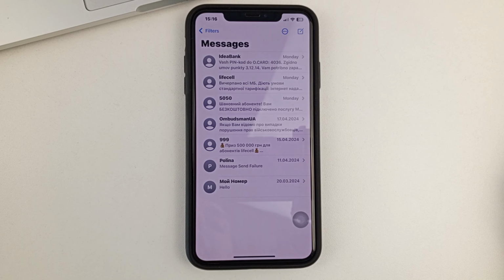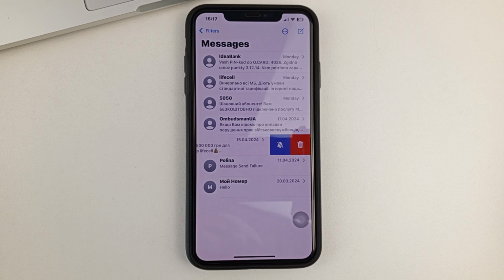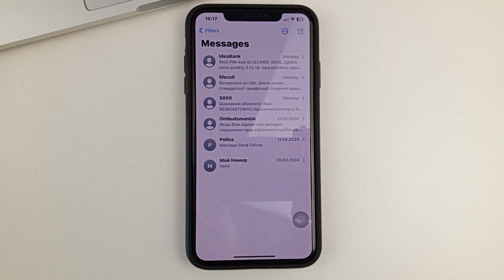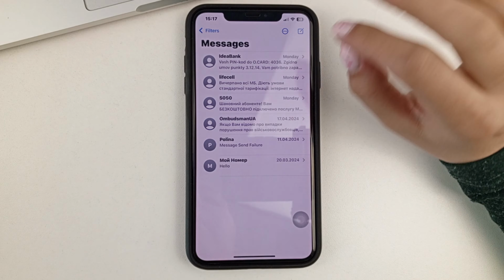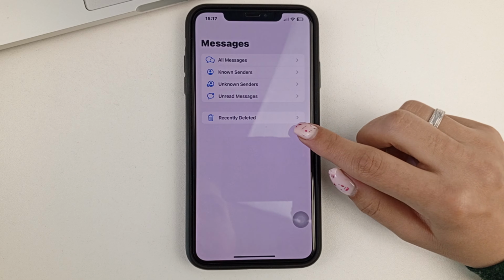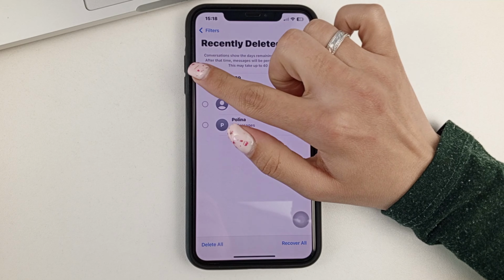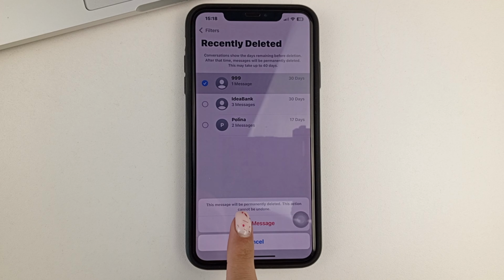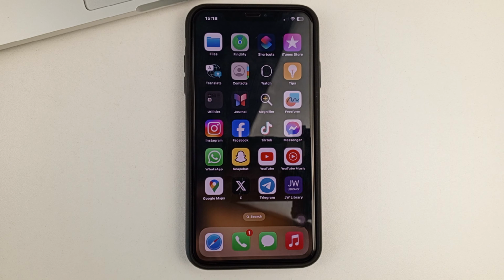How To Delete Text Messages On iPhone - Full Guide